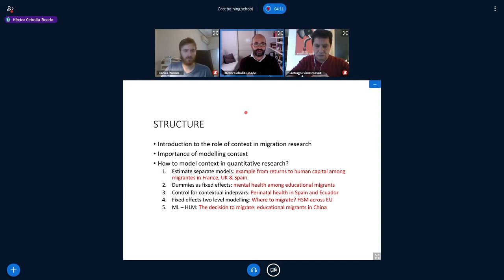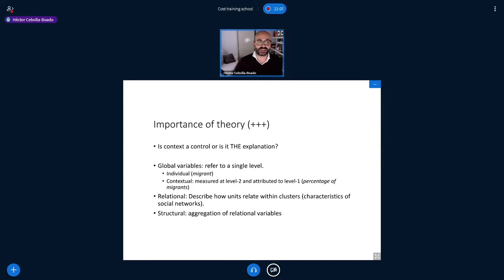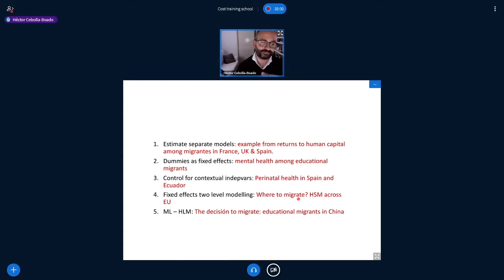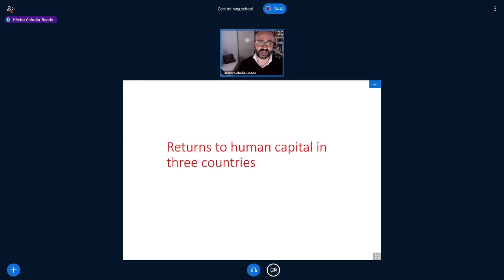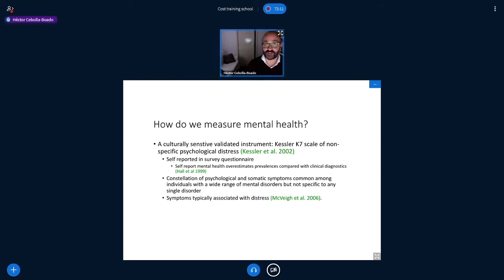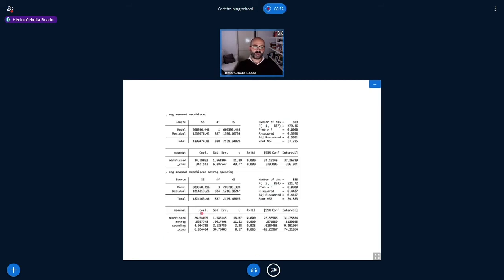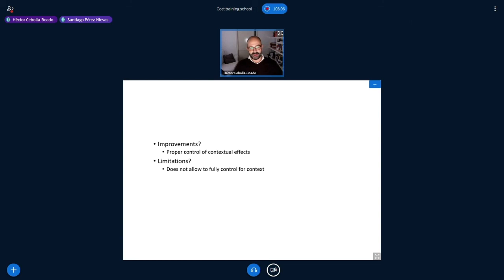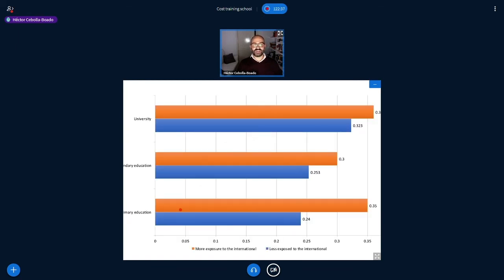Héctor Cebolla-Boado: Analysis of contextual factors using quantitative data sets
In December 2020 Ehtmigsurveydata held it's 4th Training School via online platform. The aim of the training school was designed to (1) introduce methodological issues in post-harmonizing cross-cultural or cross-national datasets on ethnic and migrant minorities; (2) discuss examples of such existing surveys; (3) facilitate discussions on conceptual and methodological issues associated with comparatively analyzing EMMs survey data. methodological issues associated with comparatively analyzing EMMs survey data.

Migration research has a long tradition of studying the influence of contextual factors as determinants of both decisions to migrate and integration outcomes. Among the first group of arguments, one can think of push and pull factors shaping the likelihood of migration and selection into outmigration, while among the second, Integration research is full of references to the influence of enclaves, ethnic and migrant concentration and segregation.
The importance of this kind of arguments in migration theory and, particularly, in recent migration research is not easy to reflect in convincing research designs using quantitative methods.
In this session we shall (1) review a selection of arguments where context is the main independent variable and (2) discuss the potential of quantitative research designs to capture these effects. These will be organized around both theoretical and practical examples dealing with selection as a determinant of migration and integration outcomes using different surveys and registers. The session will also cover the basic logic of appropriate quantitative techniques to approach contextual explanations.